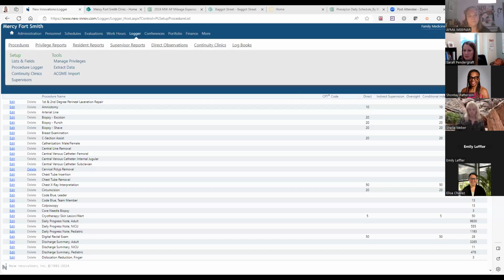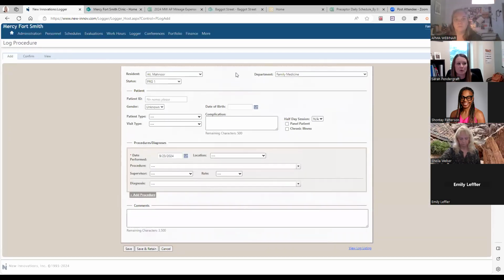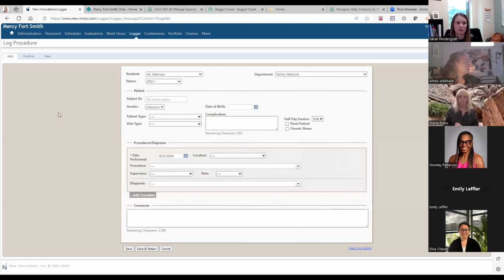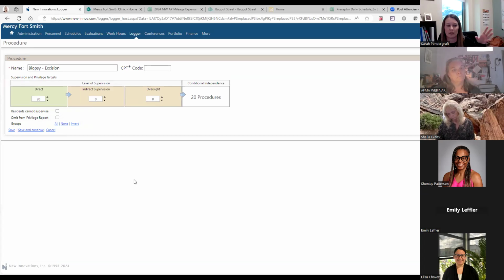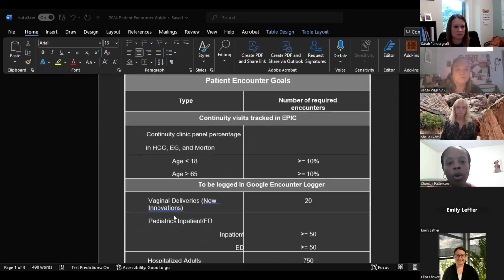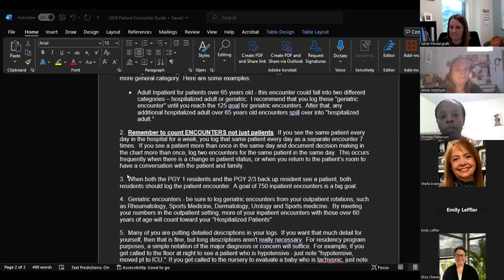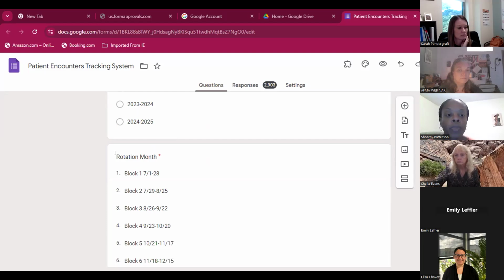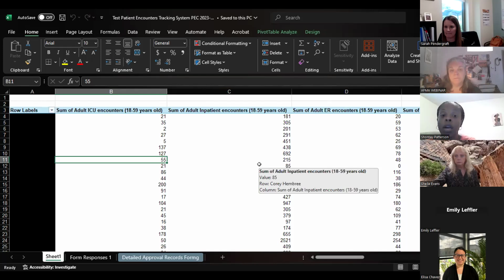Tools to Track New FM requirements 9 23 24 sp sp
2 different options for logging procedures/patient counts - keeping track of the number needed to gain sufficient experience.